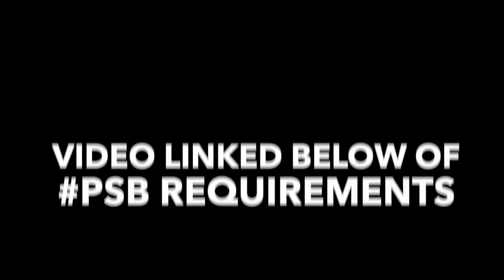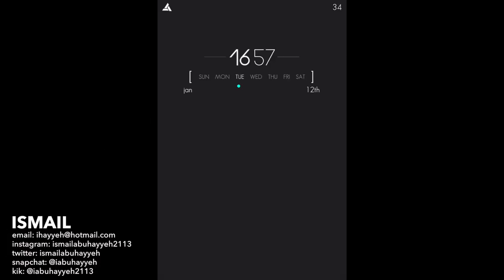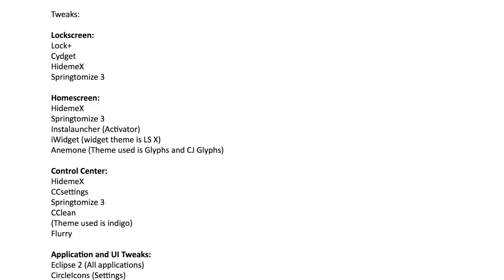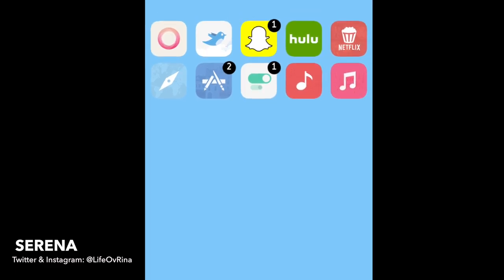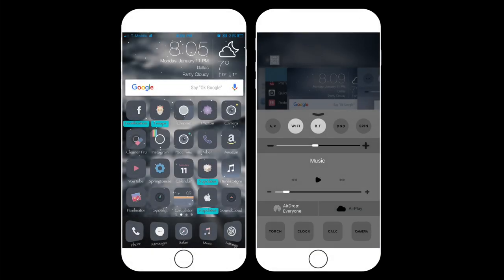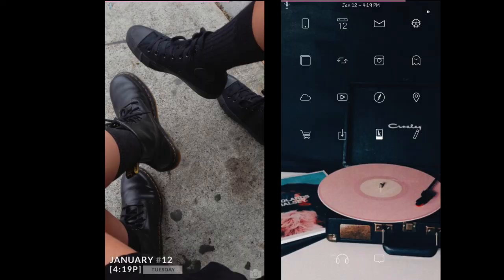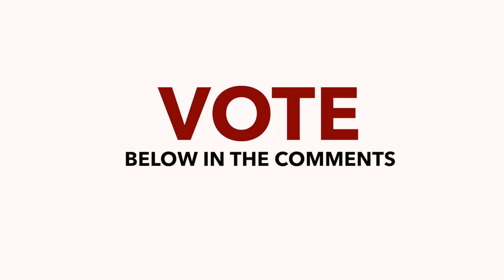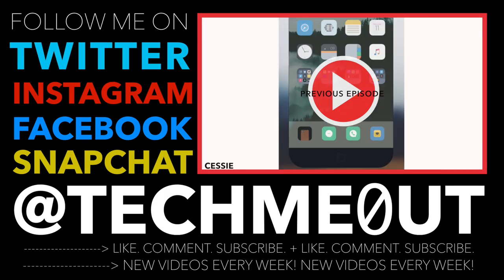The Perfect Setup Battle Episode #4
The fourth episode of my Perfect Setup Battle. Vote on who you feel has the best jailbreak setup.  Winner will be announced on Sunday via my Twitter and Instagram @techme0ut.

● Below is the jailbreak tweak list submitted by each participant.

ISMAIL:
Lockscreen:
- Lock+
- Cydget
- HidemeX
- Springtomize 3
- Homescreen:
- HidemeX
- Springtomize 3
- Instalauncher (Activator)
- iWidget (widget theme is LS X)
- Anemone (Theme used is Glyphs and CJ Glyphs)
Control Center:
- HidemeX
- CCsettings
- Springtomize 3
- CClean (Theme used is indigo)
- Flurry
Application and UI Tweaks:
- Eclipse 2 (All applications)
- CircleIcons (Settings)
- PreferenceOrganizer2 (Settings)
- KillBackground8 (App switcher)
Keyboard and Text:
- Nudekeys
- Nokeypop
- Bytafont2 (Font is Geo Sans Light)
Status Bar:
- HidemeX
- Springtomize 3
- Protean
- Tinybar
- StatusVol2
- Zeppelin (Theme used is Vexillum)

SERENA:
Lockscreen:
- Lock+ (repo.biteyourapple.net)
- Springtomize 3 (repo.biteyourapple.net)
- Colorbar
- OpenNotifier Beta - tateu (repo.biteyourapple.net)
Control Center:
- Acapella (repo.biteyourapple.net)
- CCScale
- CCSettings for iOS 8/9
- Muze 2 (repo.biteyourapple.net)

ALEX:
Theme- Zoobhoy Midnight Theme and Veexillum
LOOKSCREEN
- Lock+ Theme[Minimallsexy]
- Springtomize 3
- LockGlyph
- HideMex [ios9]
- GroovyLock
- Sleekcode
HOMESCREEN
- Tweak -Iwidgets
- Tweak- Free iwidgets App
- Tweak-Zeppelin
- Tweak- Goodges
- Tweak-Board
- Tweak-Anchor
- "Iwidgets I used"

JAZMIN:
Lockscreen
- Groovylock - theme JJ.LS161 (Not in Cydia, must get and use iFile to make it available as a theme)
- BatteryStatusBar - the pink line at the top of the screen
- Zeppelin
- Futurama Zeppelins {citric} - bender logo
- Wink
- TabLess - hide grabbers for control center and Notification Center
- Simplock - hides slide to unlock
Passcode Screen
- Hotdog
- Faces
- SimplePasscodeButtons - hides letters/numbers
- SleekCode
Homescreen
- Winterboard - theme: Gotham iPhone
- Bytafont 2 - font: KG First Time in Forever
- Hide Labels - hides icon labels
- Poof - hides unwanted icons from phone
- Apex 2
- FolderEnhancer - folder is behind the settings icon
- ColorBadges
- Clean
- CCSettings
- Corners
- TransparentDock
- Bloard

iTECHNO:
SpringBoard
- Anemone - Flat6
- Auxo
- Cylinder
- Flurry
- MultiIconMover+
ControlCenter
- Anemone
- Vexillum
- Bragi
- Clean
- Polus
LockScreen
- BerryC8
- Cydget
- Lock+ - Dotted By JunesiPhone
- Flash
- NanoChargingView
- Spin
StatusBar
- Anemone - Veexillum